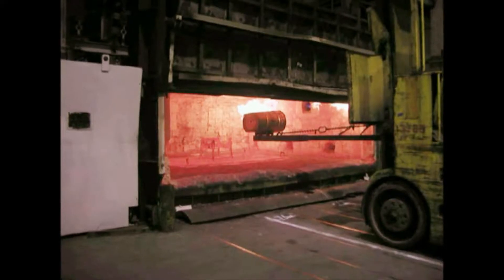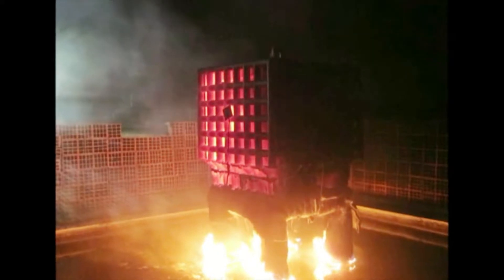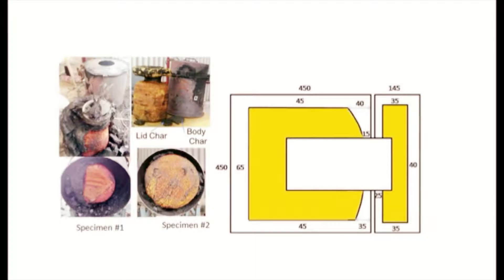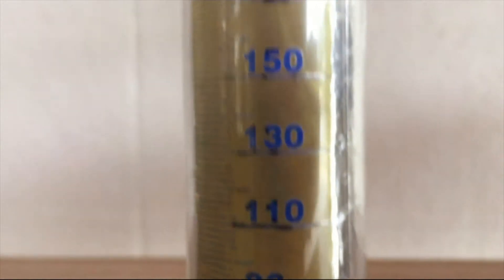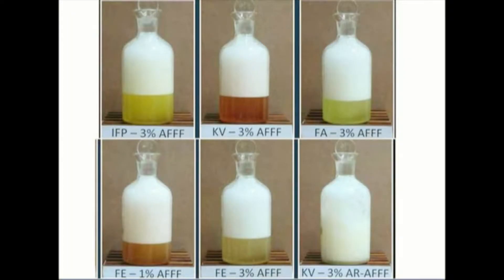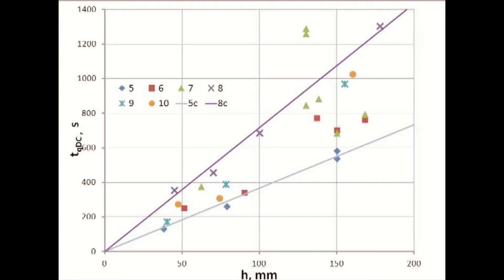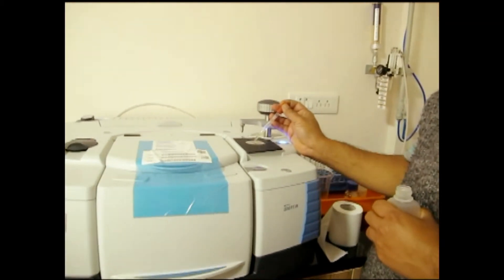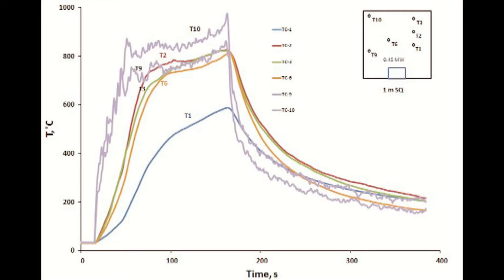Fire Testing Facilities at Fire and Combustion Research Center | Jain University